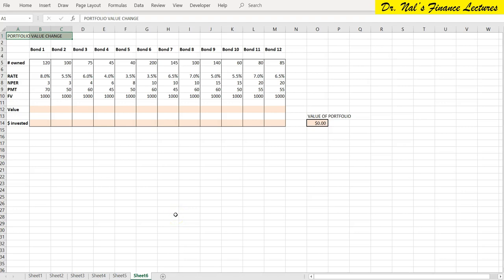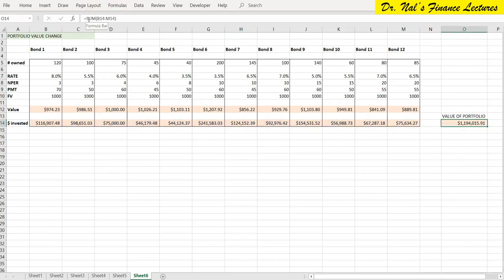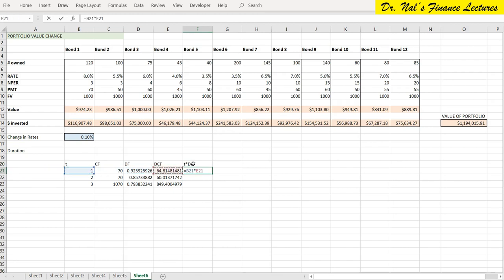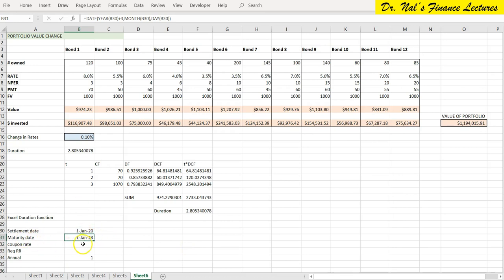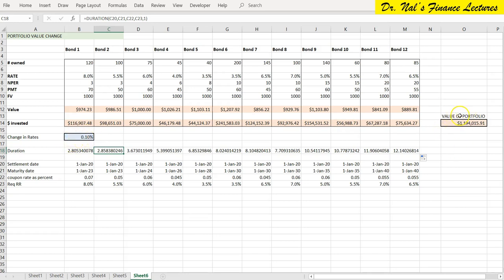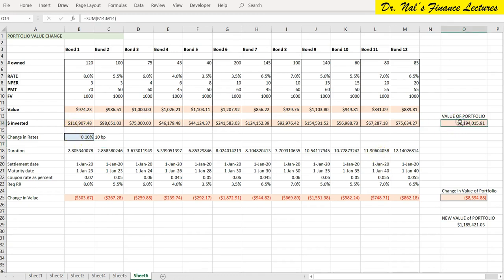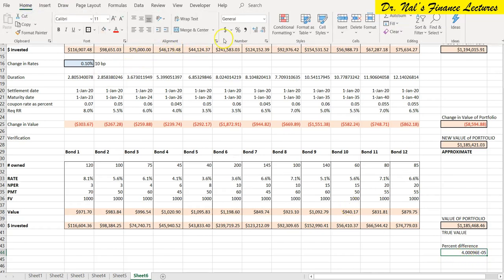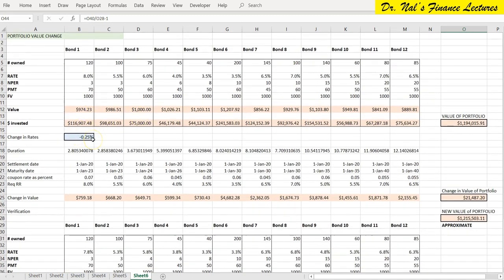Math 6.06 Portfolio Value Change